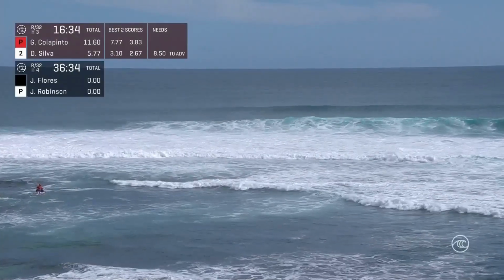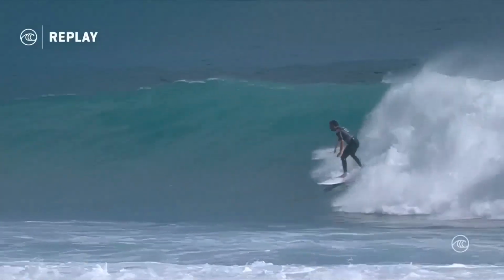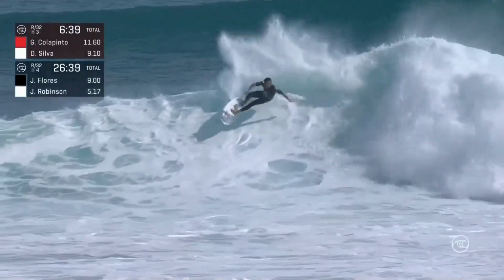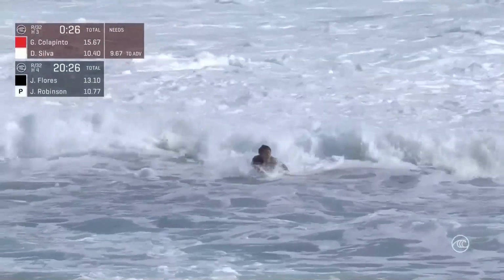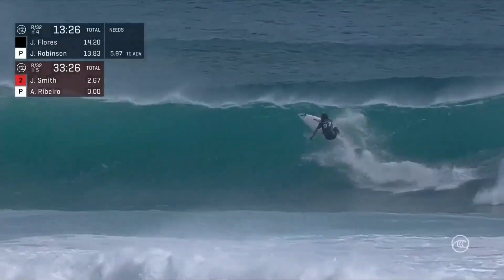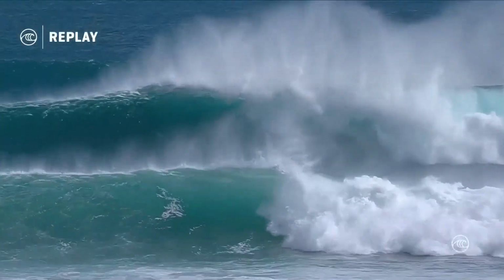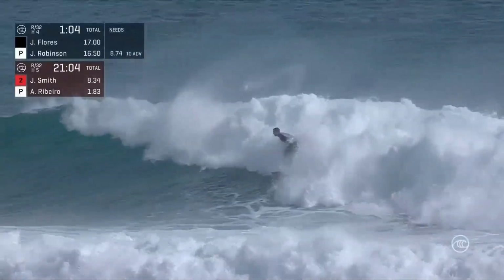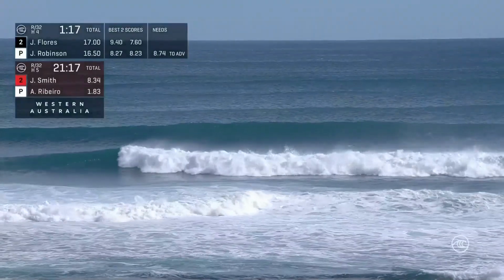HOT HEAT! Tube Masters Jack Robinson and Jeremy Flores Trade Barrels At Firing Main Break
Jeremy Flores vs. Jack Robinson Heat replay from the Boost Mobile Margaret River Pro Round of 32.
This blockbuster heat had local Jack Robinson up against Tour veteran Jeremy Flores. They're two of the best tube riders in the world, and in their heat they both found hollow right-handers, trading off barrels and big turns with Flores eventually taking the win over the rookie Australian.

"Coming up against the local boy, who rips in pumping surf, this is what we do this for," a jubilant Flores explained afterwards. "We are at opposite ends of our careers, his is starting and I'm coming towards the end. If we were in smaller waves I'd struggle to match it in the air but in waves like this, I know I can perform well. It feels good to know I can still match it with a young beast like Jack Robinson. I'm glad to have a heat with him before I end my career and I'm even more glad to win it."

After a thrilling event at Narrabeen that saw some of the biggest title contenders get upset by up-and-coming surfers, the unpredictable Australian leg heads west to the Boost Mobile Margaret River Pro presented by Corona. Current WSL Rankings leaders Gabriel Medina and Carissa Moore try to continue their run of dominance. John John Florence and Sally Fitzgibbons look to match the power of the raw Western Australia surf, while Margaret River’s own Jack Robinson hopes to turn his local knowledge into an event win. Watch live May 2-12 on worldsurfleague.com